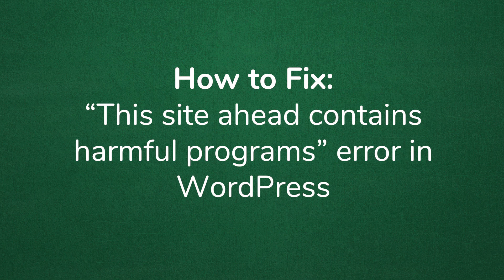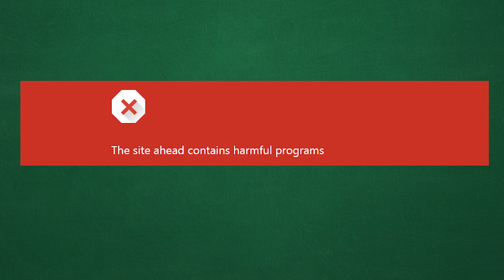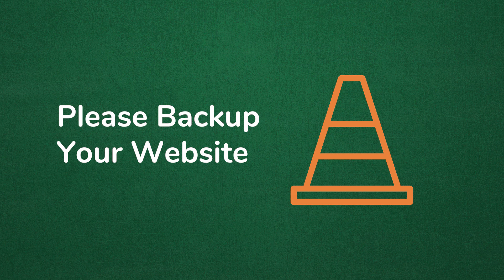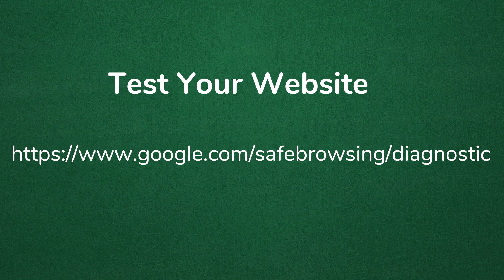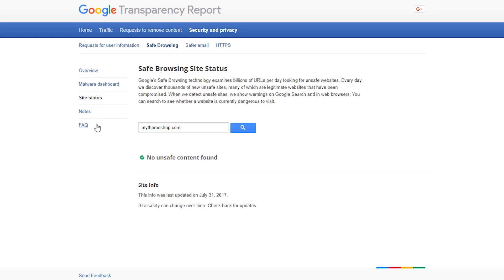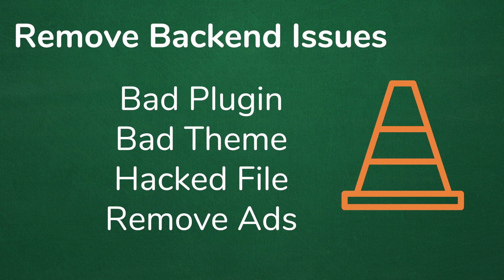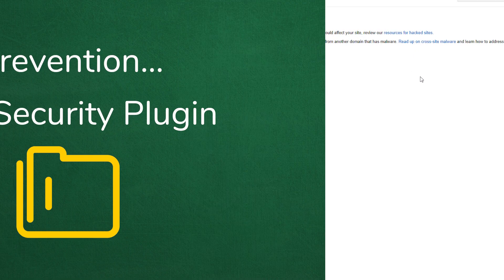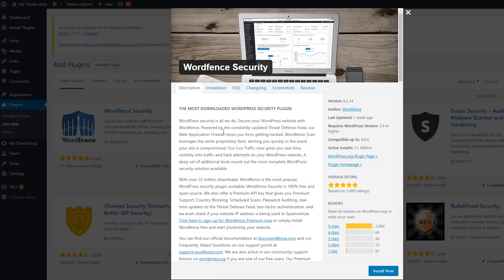How to fix “This site ahead contains harmful programs” error in WordPress?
If you are frequent web user, you might have encountered this problem while visiting a site. Sometimes when you open a website, it shows a message “This site ahead contains harmful programs” and restricts you to further access such website. If the same issue has occurred with your WordPress website, it is possible that your website is either hacked by the hackers who have placed and distributed a malicious code which Google find as harmful for visitors and thus it shows the specific error message.
Apart from that, the issue could also arise when you are using low quality ad networks for monetizing the content on your website. These networks may display ads linking to malicious websites which further makes your website also vulnerable to Google marking it as unsafe for the site visitors. If you are facing such issue, do watch this detailed video tutorial to free your site from such malicious code and error.